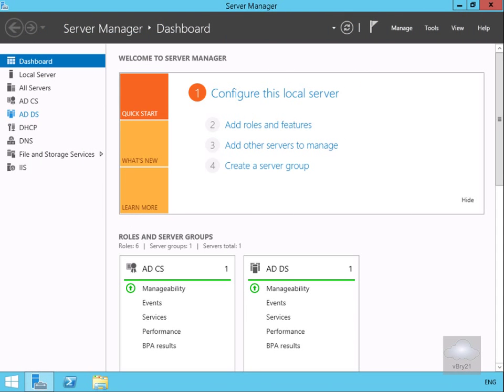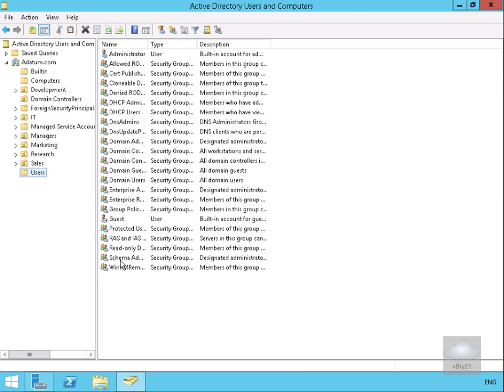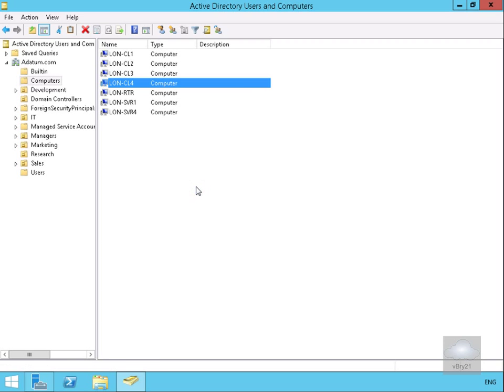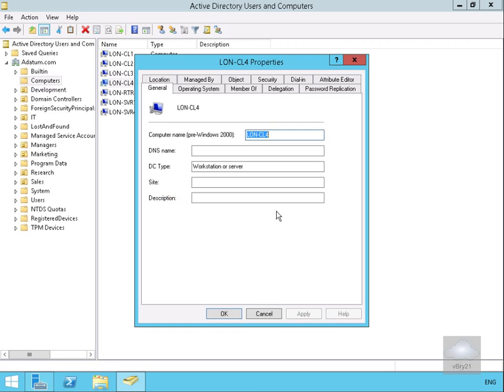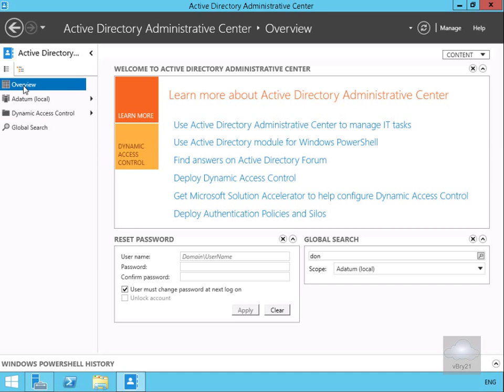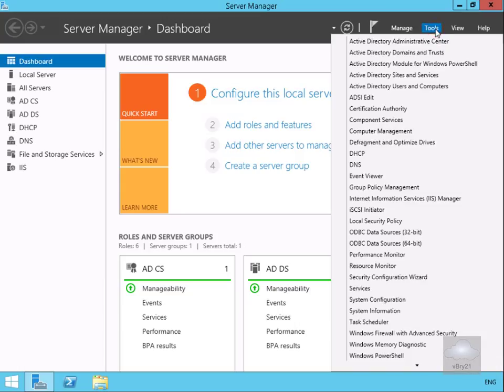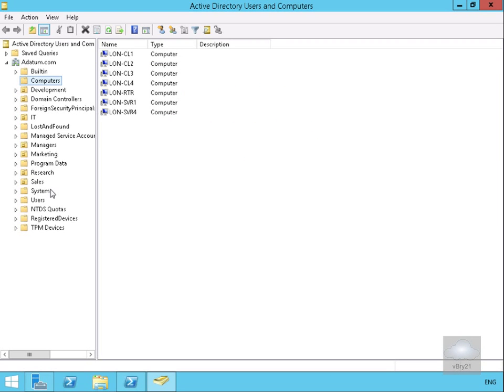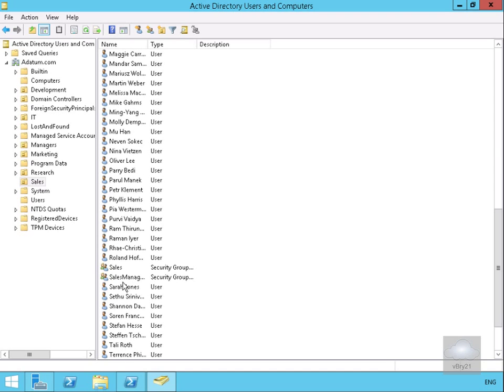20411 Demo9 Managing AD DS By Using Management Tools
Managing AD DS By Using Management Tools